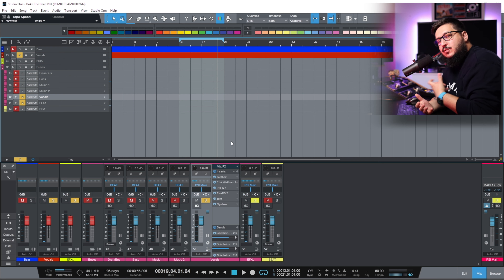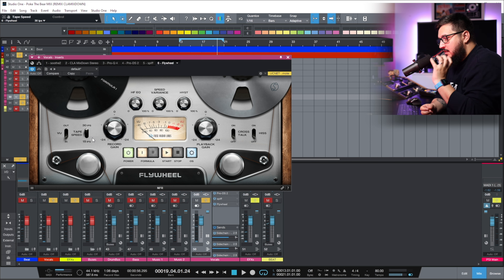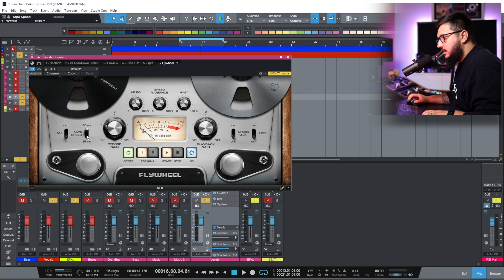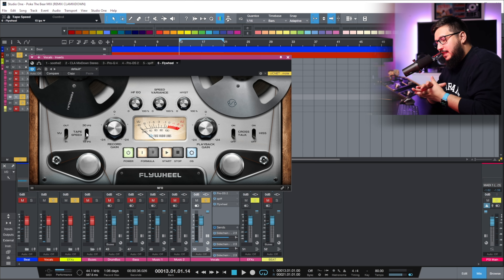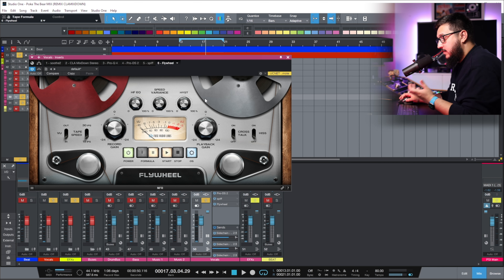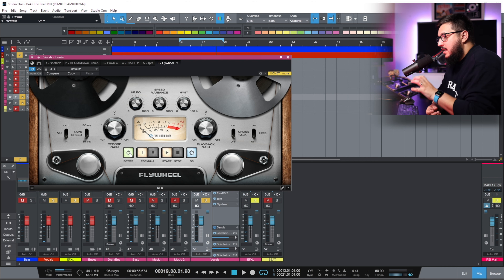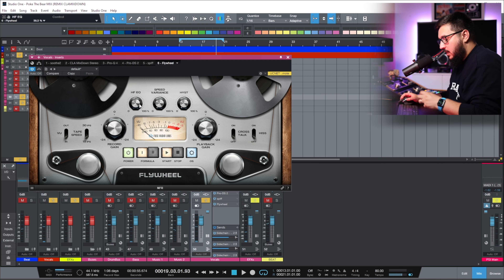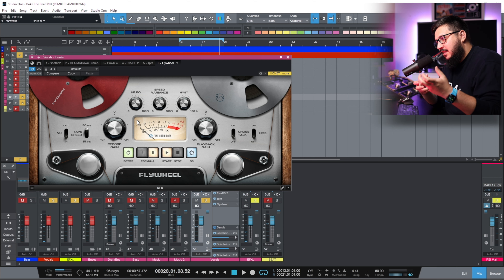The Cure For Harsh / Bright Vocals : Use Tape For Smooth Top End ( Fuse Audio Labs FLYWHEEL )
One trick I use to achieve silky smooth top end when mixing vocals is to use a tape plugin to reduce the hype on the top end. This trick can be used as " the cure " for harsh / bright home recorded vocals.